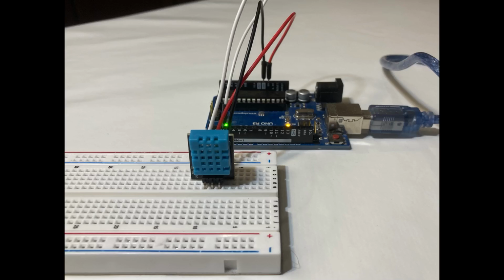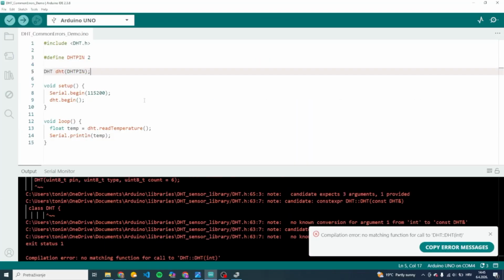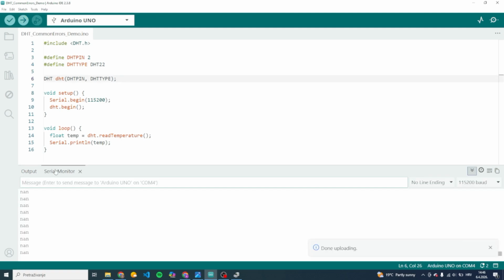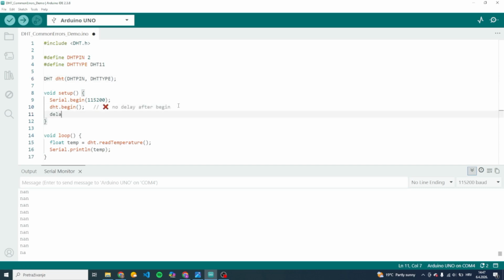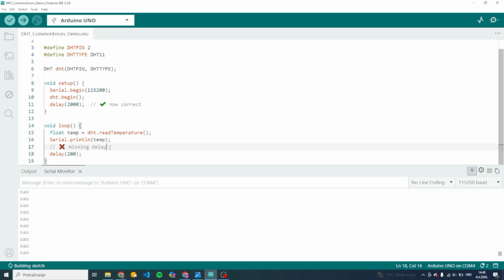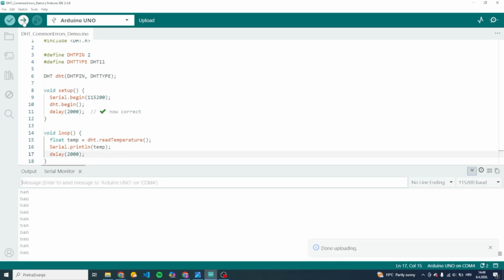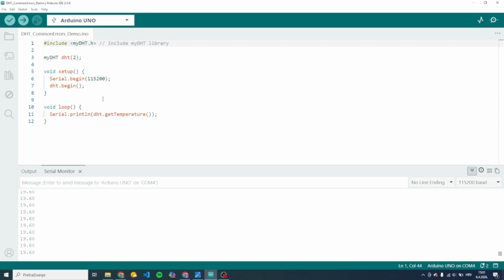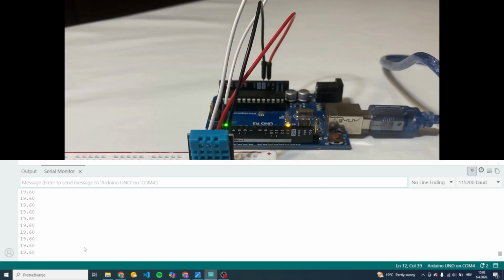DHT11 / DHT22 Not Working? Fix NaN Errors in Minutes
Fix DHT11 / DHT22 sensors showing NaN or unreliable readings.

In this video, you’ll see the most common mistakes beginners make when using DHT sensors with Arduino:
- Missing sensor type
- Wrong sensor configuration
- Reading too fast
- Incorrect timing between reads

These issues often result in NaN values, unstable output, or sensors that seem “not working”.

This guide explains the DHT communication protocol, timing constraints, and why these errors happen.